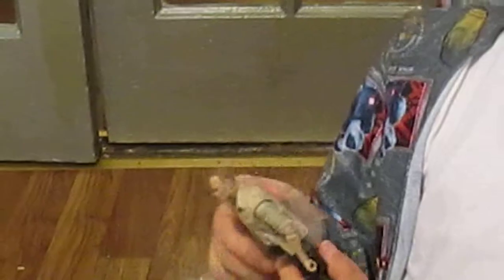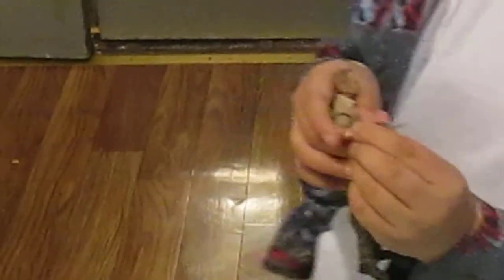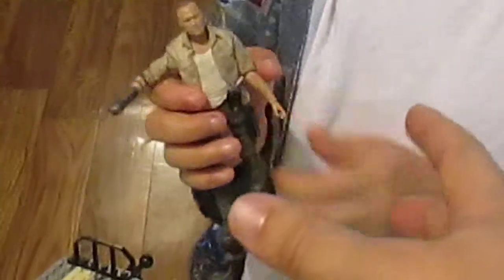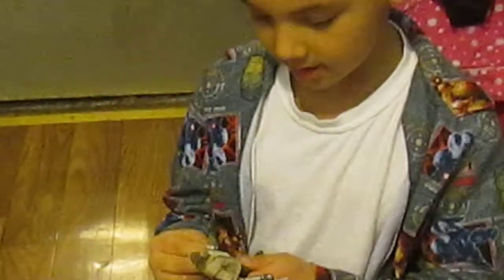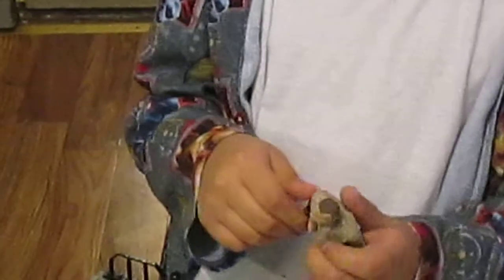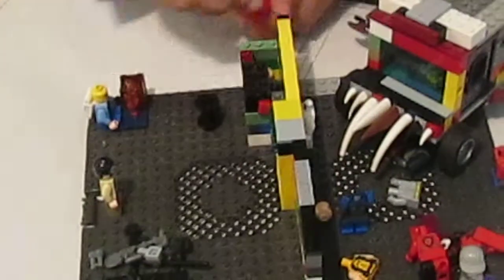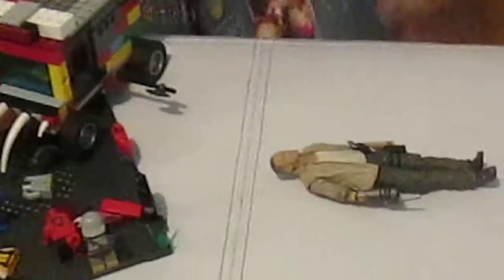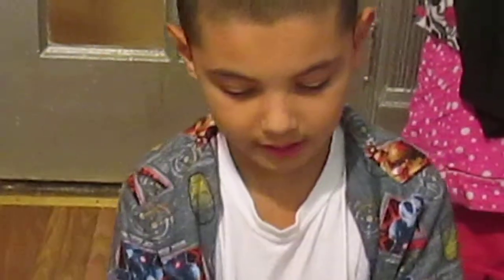Dennis lego zombie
8 year old boy building leg base and vehicle, and talking about his action figure of merle dixon.,